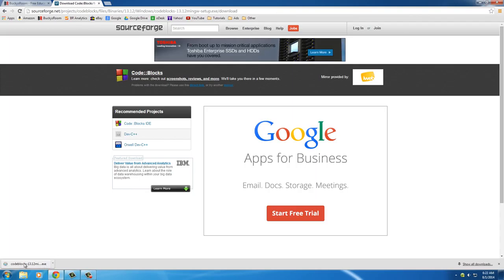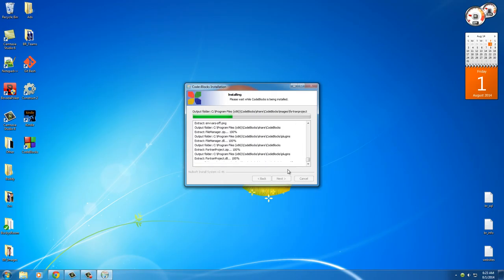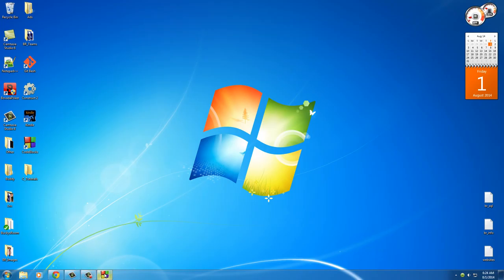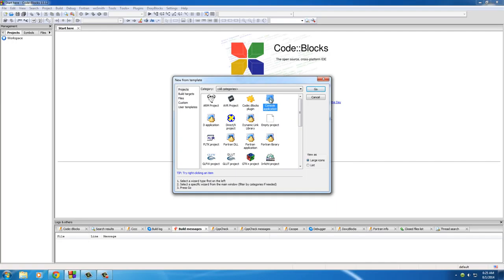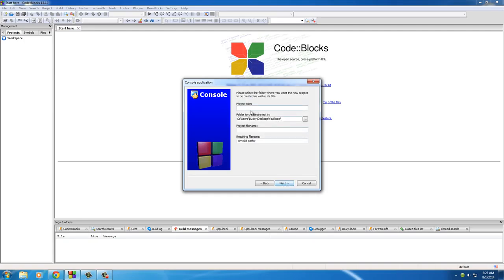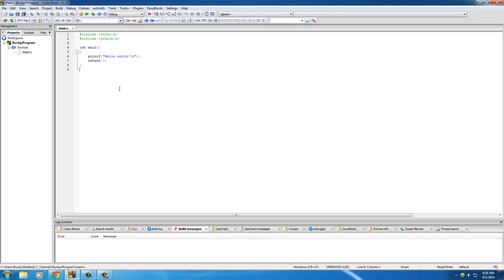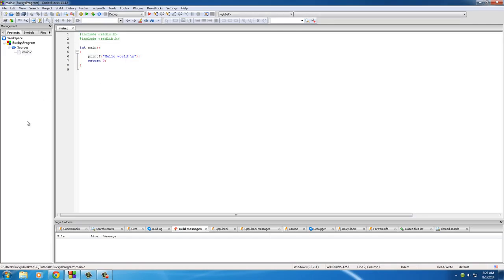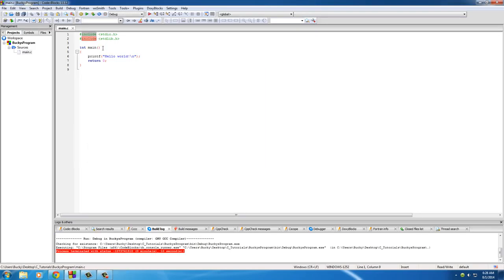C Programming Tutorial 2 Setting Up Code Blocks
ooooooooohllllllllaaaaaaaaaaaa